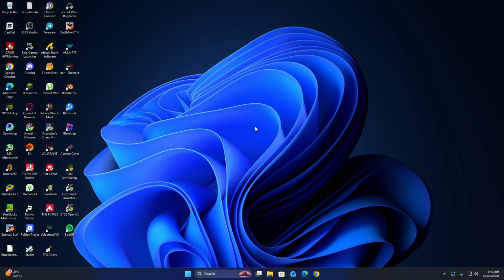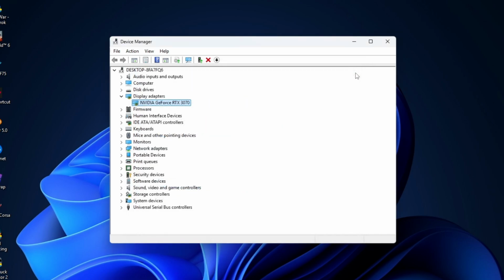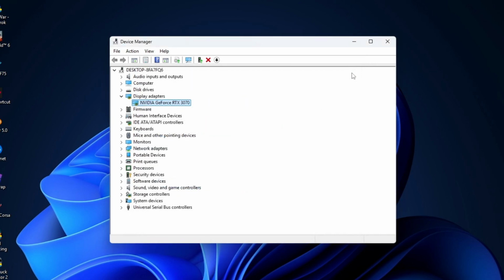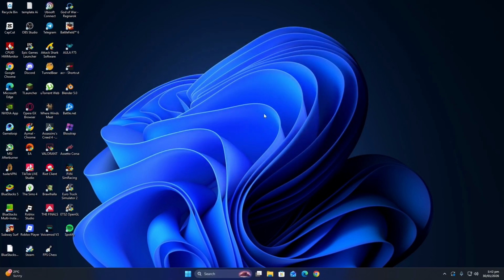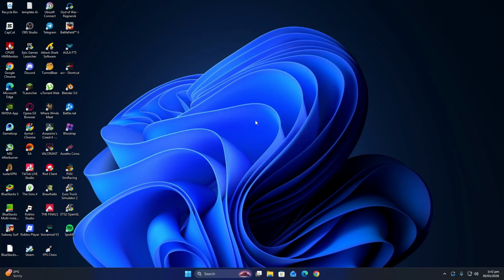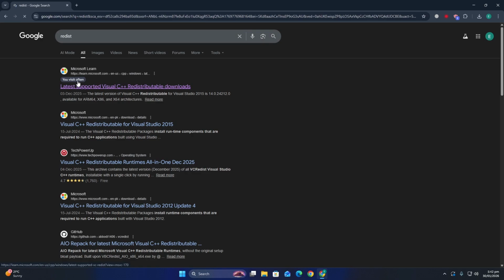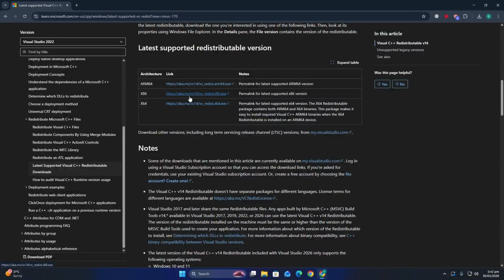App Won't Open? Fix Error 0xc0000142 (Games & Office)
In this video, you will learn how to fix the error message “The application was unable to start correctly (0xc0000142)” on Windows step by step. This error usually appears when opening games or programs and is often caused by corrupted system files, missing DLL files, outdated drivers, or compatibility issues. I will show you simple and safe methods to resolve the problem without reinstalling Windows. These fixes work on Windows 10 and Windows 11. Follow the steps carefully to get your applications running normally again and prevent the error from coming back.

Did this tutorial fix the 0xc0000142 error on your PC?

🔐 Secure Your Online Activity with NordVPN:

30-day money-back guarantee
Starting at just €3.09/month (instead of €11.59)!